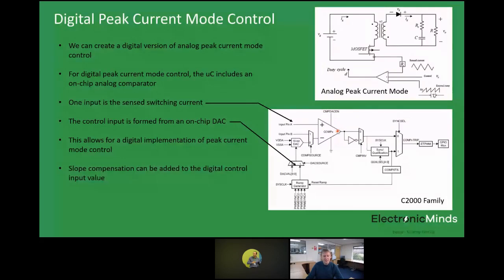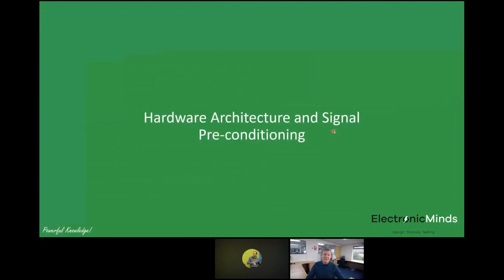Powerful Knowledge 17 - Digital control in power electronics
In our last episode of 'Powerful Knowledge', we discussed how to control power electronic systems using traditional analog techniques.

In this episode we show how a microcontroller can be used to implement digital control using real time embedded software. Since digital control uses algorithms implemented in software, the scope for adding extra capabilities is significantly enhanced.

- Update 21st February 2023. A viewer spotted an error (thanks!) in the video at the 23 minute point. With 10ns edge resolution, we have 100 discrete pulse widths with 1MHz PWM, not 1000!